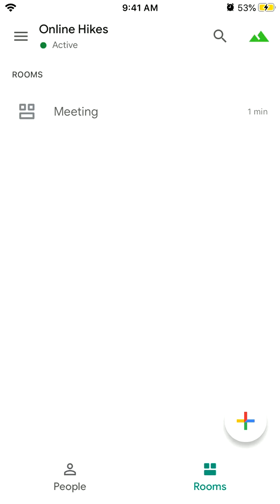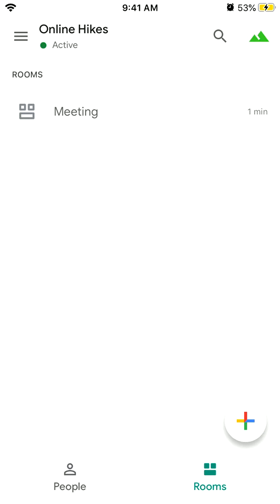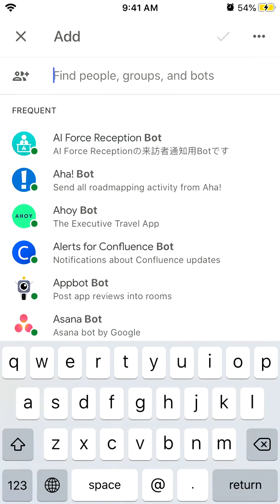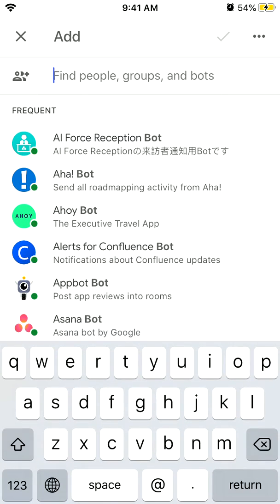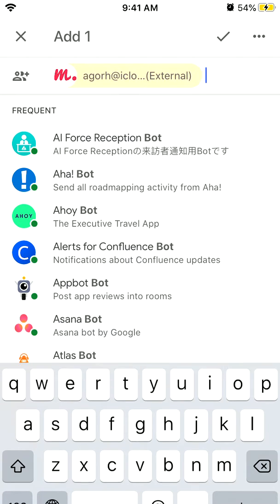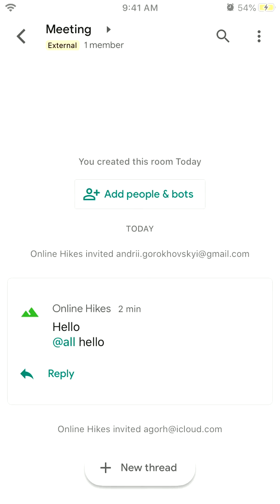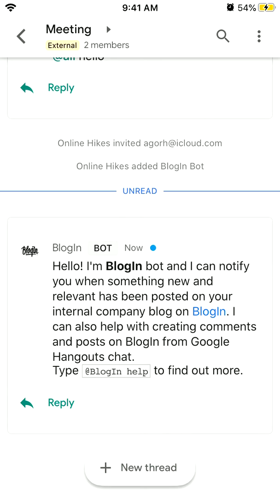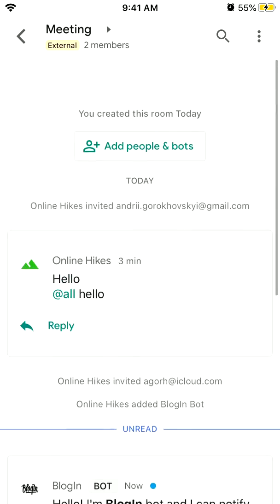How to ADD PEOPLE or BOTS in GOOGLE CHAT?